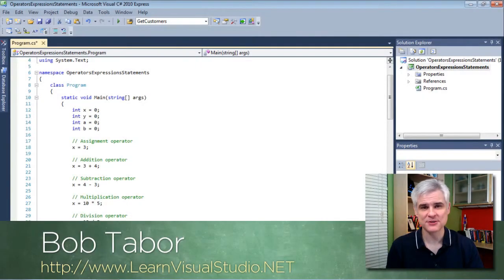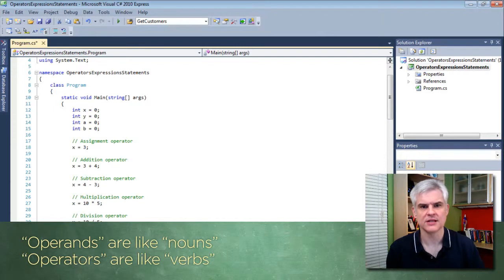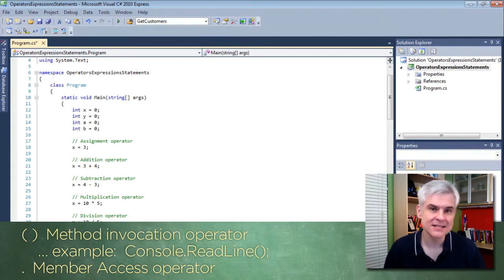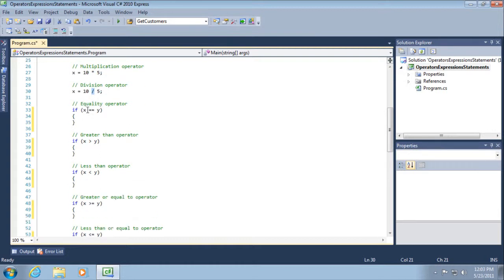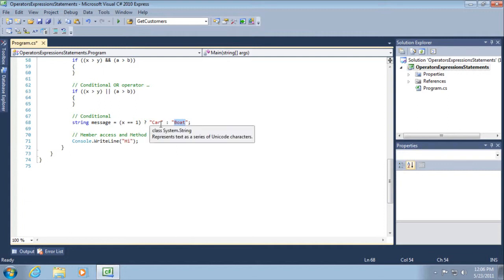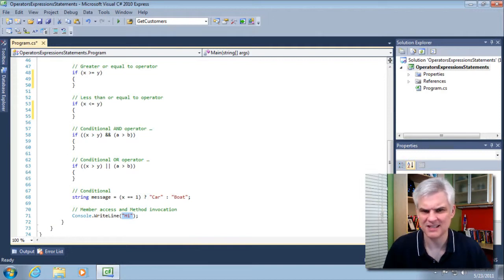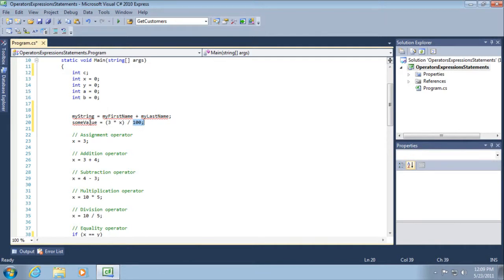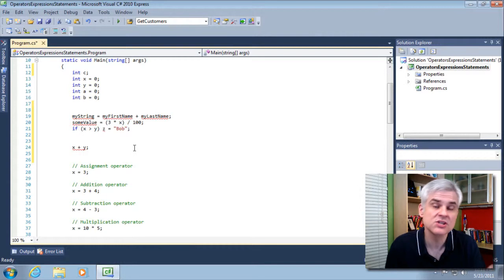Operators, Expressions and Statements Duration - 07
In this lesson, we discuss how to create a properly formed C# statement. As with any language, there's a "right way" and a "wrong way" to write "complete thoughts" in C#. We discuss how statements are made up of expressions, and how expressions are made up of operators (think: verbs) and operands (think: nouns). Finally, we talk about compilation errors that occur when the syntax rules of C# are ignored.